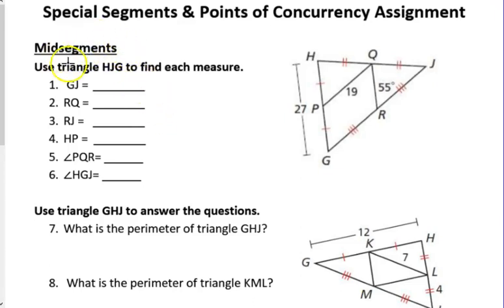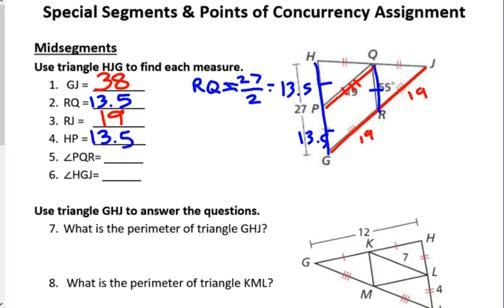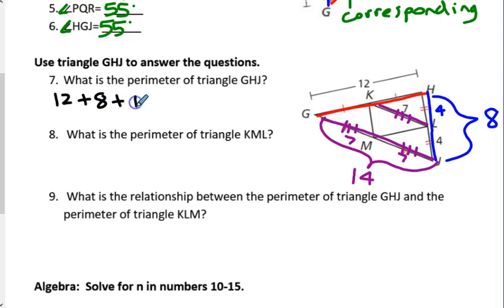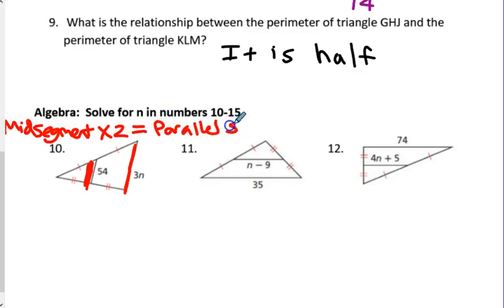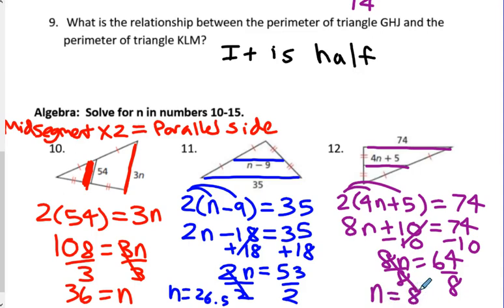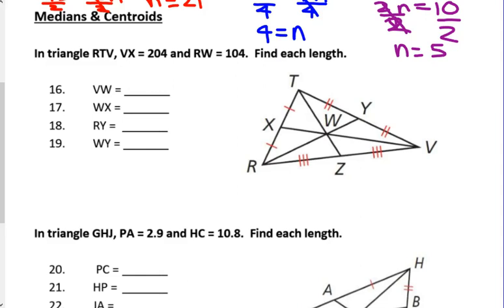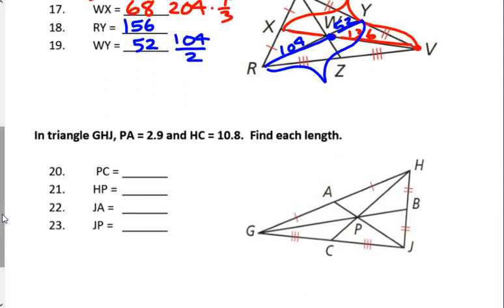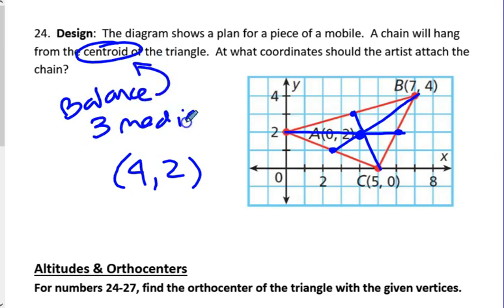Special Segments Review 1